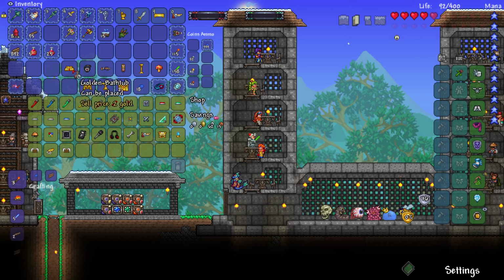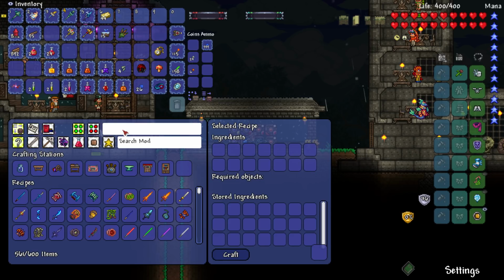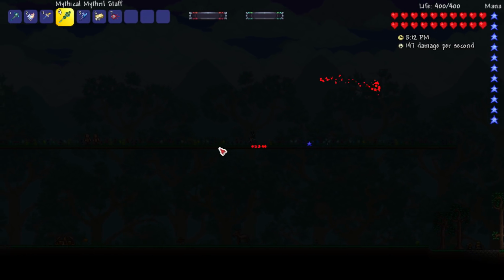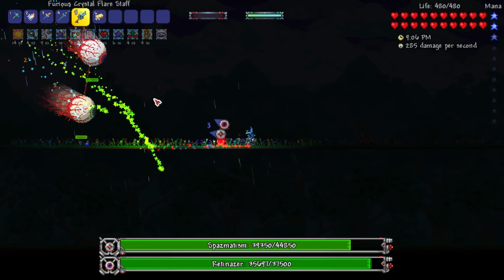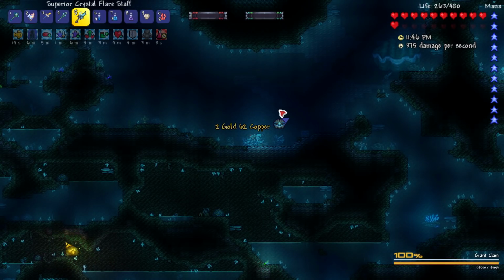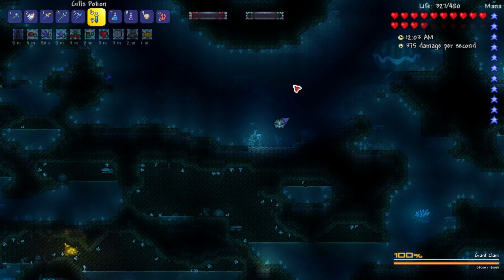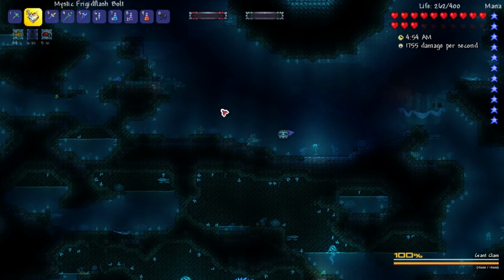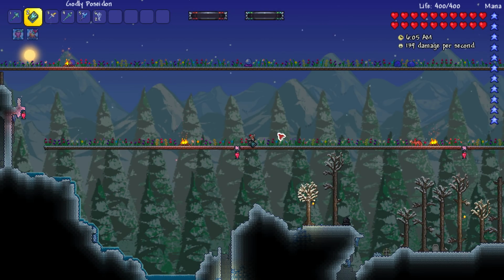I see a slight problem here... Terraria Modded Mage Calamity/Thorium #15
It's time for another round of the modded mage series, but today there seems to be a slight problem... so let's solve it by crafting some upgrades!

Mods Used:
Calamity, Thorium, Wildlife, Veinminer, Magic Storage, Crafting Interface, Boss Checklist, Boss Health Bar, Creeper Aw Man, what mod is this from? and Weapons Out!